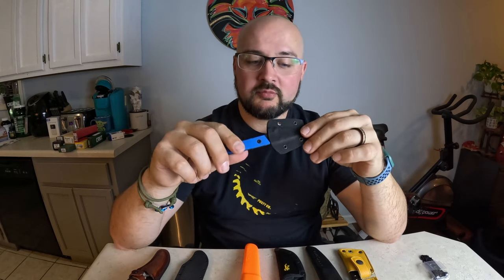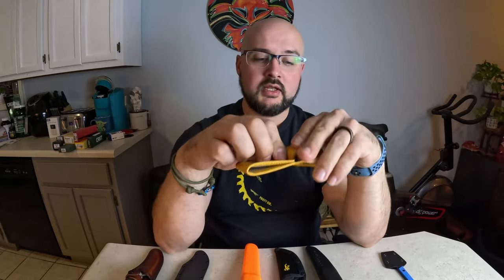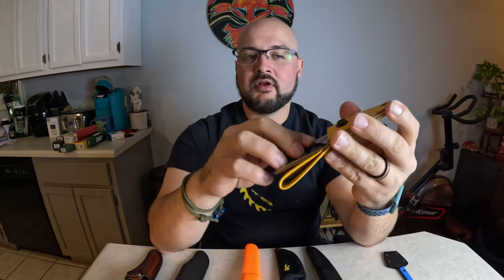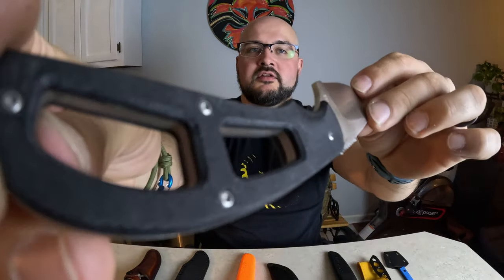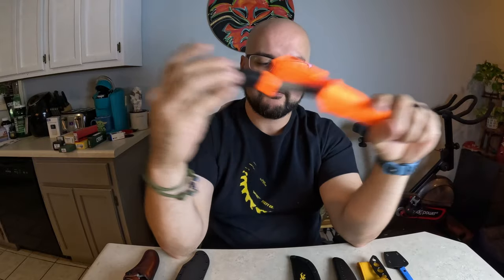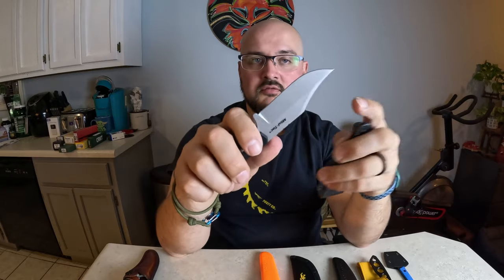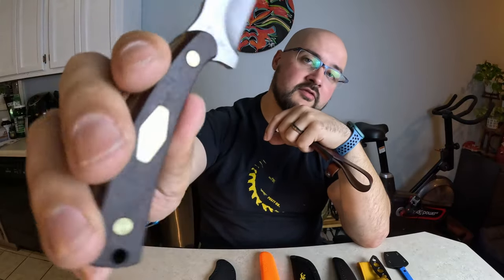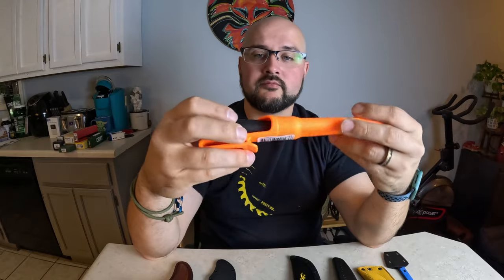Under $20 Fixed Blade Knives for Christmas!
Great Christmas stocking ideas or last minute present ideas! Fixed blades for less than $20 that don't suck!!!
Ccanku C1295:

Morakniv Companion:

Cold Steel Mini Tac Bowie:

Old Timer Sharpfinger: